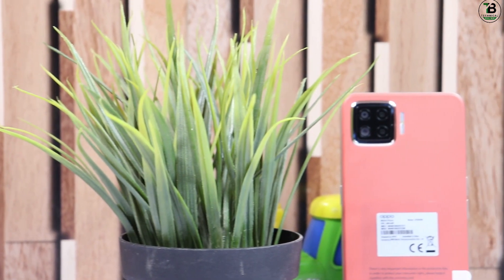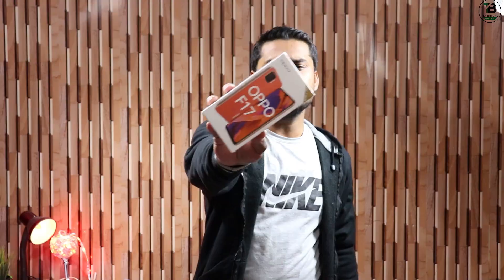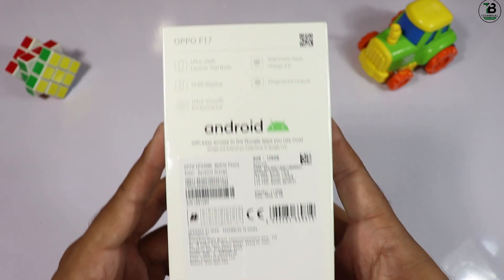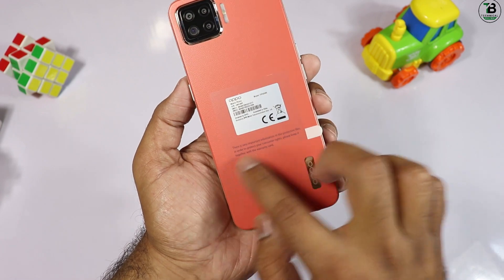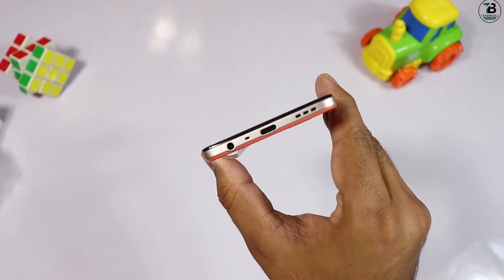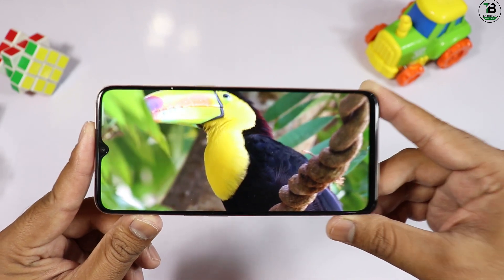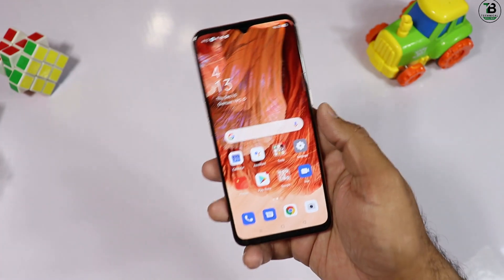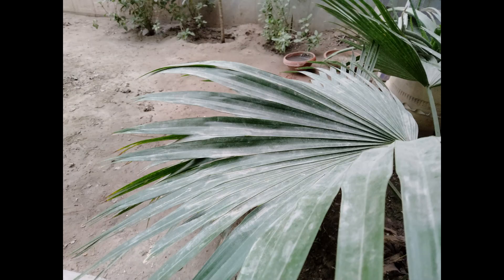Oppo F17 Unboxing & Quick Review | 8GB/128GB | 30W Charge |Sleek Design | Price in Pakistan !!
In this Video Unboxing with Honest Opinions Oppo F17 , is it woth Phone in 40,000Pkr ?? Please Tell me in comments about F17 ...